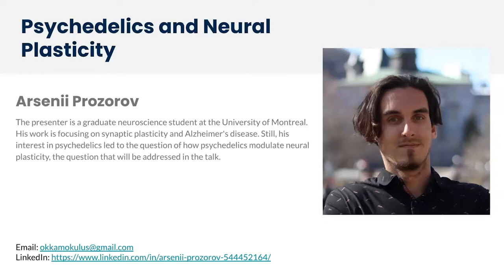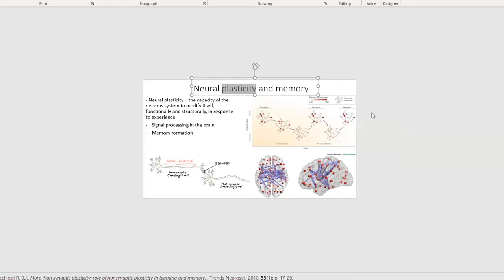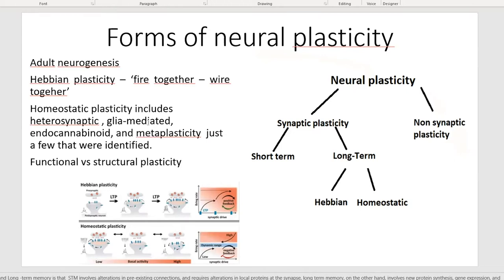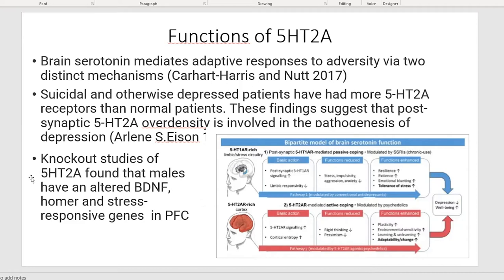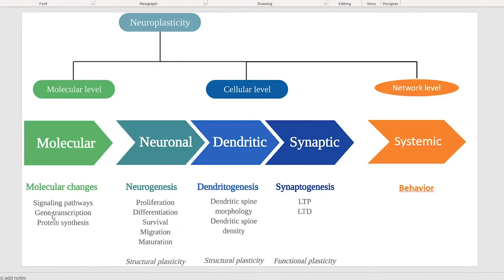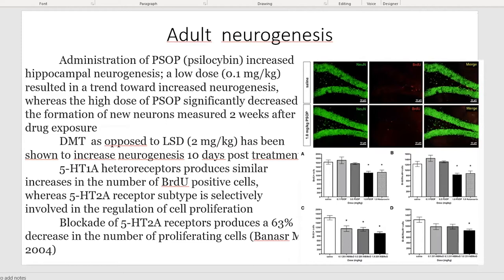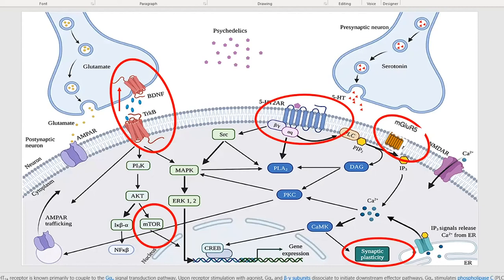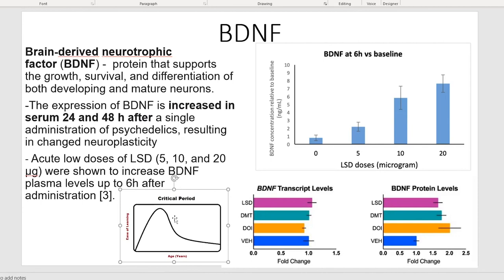Arsenii Prozorov: Psychedelics and Neural Plasticity | MAPS Canada Journal Club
Arsenii Prozorov, a neuroscience researcher at the University of Montreal, speaks on the neuroscience of microdosing, neuroplasticity, and learning.

This Journal Club presentation was on June 2nd, 2022.

MAPS Canada is entirely funded by public donation and your support really makes a difference. Find out about all the ways you can support MAPS Canada’s mission by visiting our donation

Working with partners in government, business, and the community, MAPS Canada is committed to advancing psychedelic medicine by supporting scientific, multidisciplinary research; advocating for drug policy reform; offering public education; and supporting equitable access to legal and regulated psychedelic medicine in Canada.

The Multidisciplinary Association for Psychedelic Studies (MAPS) was formed in the US in 1986, in response to the US Drug Enforcement Agency’s classification of MDMA as Schedule 1 substance, and has been developing medical, legal, and cultural contexts for people to benefit from the careful uses of psychedelics since then.

MAPS Canada was founded as a sister organization to MAPS in 2011, and is a registered Canadian non-profit organization. Based in Vancouver and with hundreds of volunteers from across Canada, MAPS Canada is moving forward to become the leading Canadian source of information, resources and advocacy regarding psychedelic medicine and related clinical research, education, and public policy.